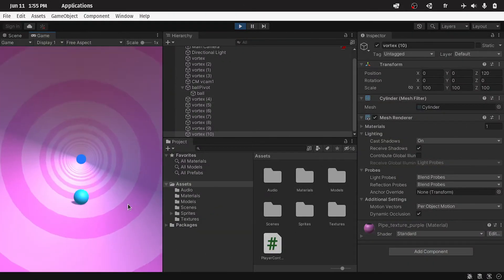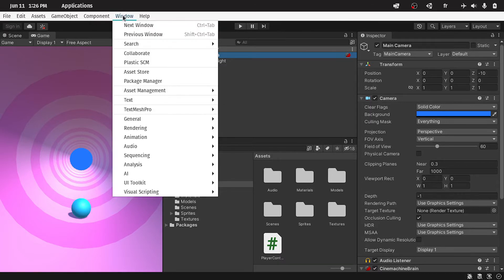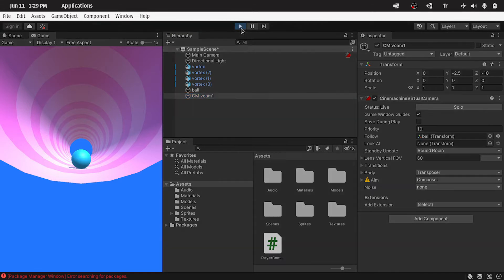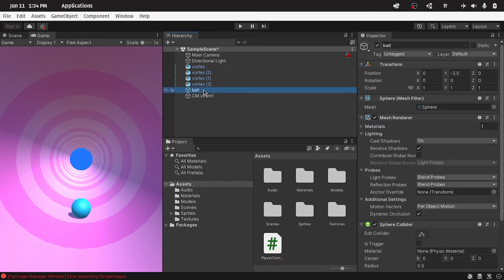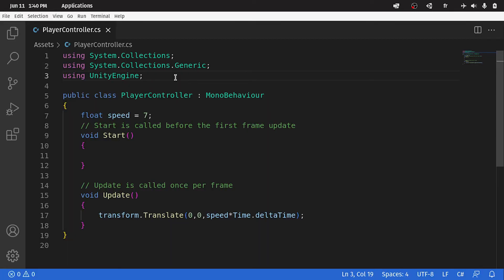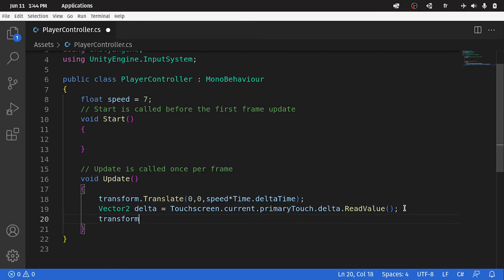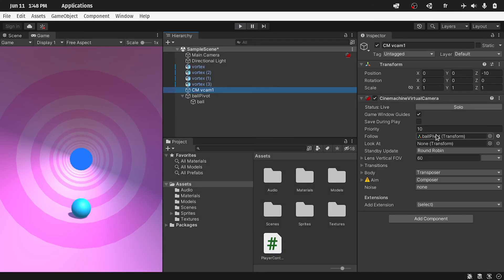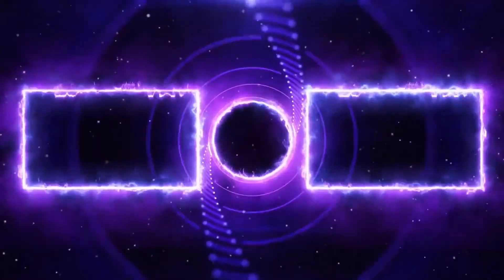Unity Rolly Vortex Game - (E03): Camera Follow Player (Cinemachine)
Today, we add a Camera Follow System and rotate the ball when we drag on the screen!